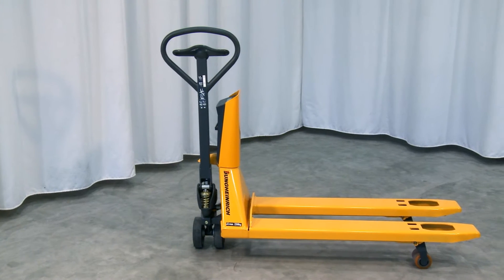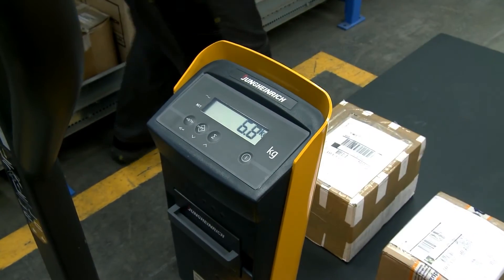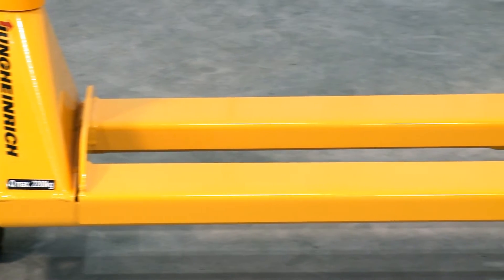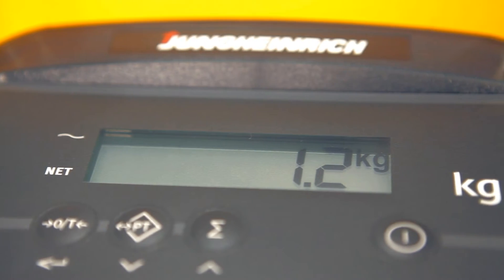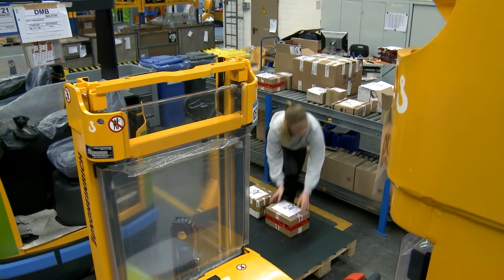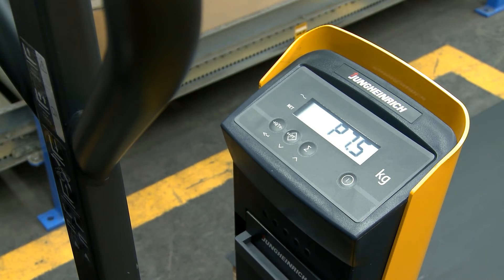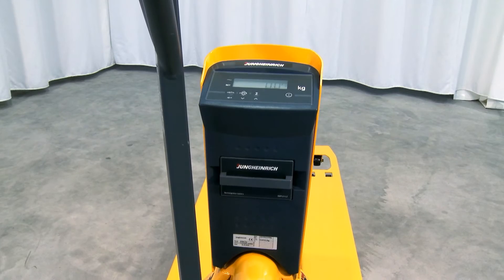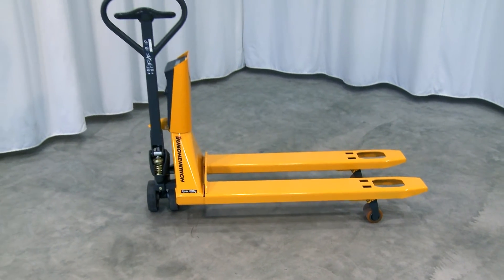Jungheinrich AMW 22p hand pallet truck with weighing scale, comfort display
Functional and professional weighing technology with premium Jungheinrich quality